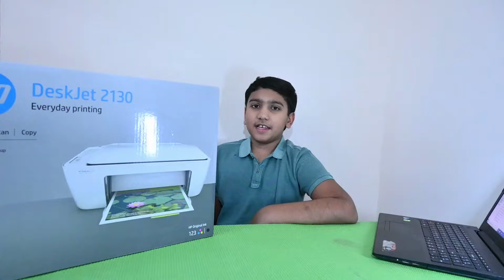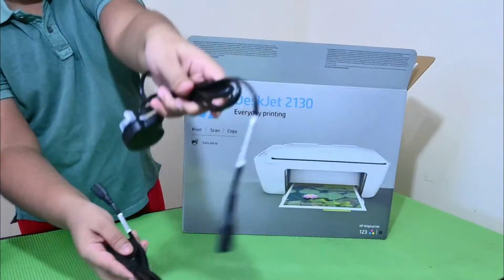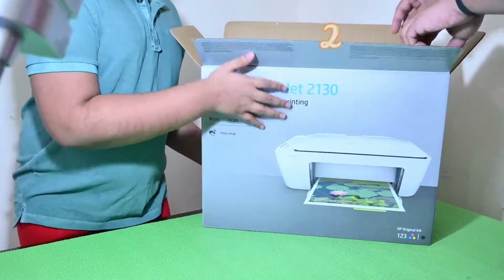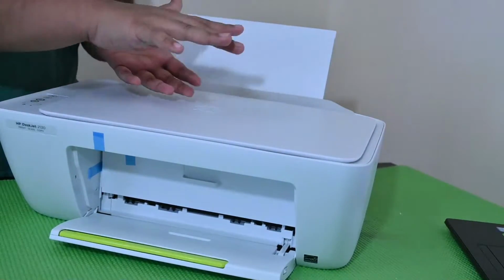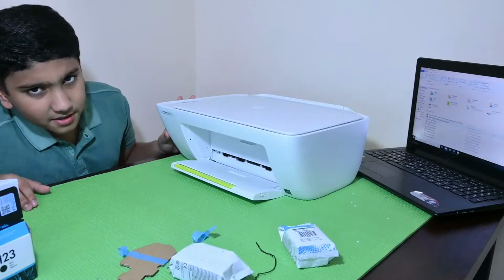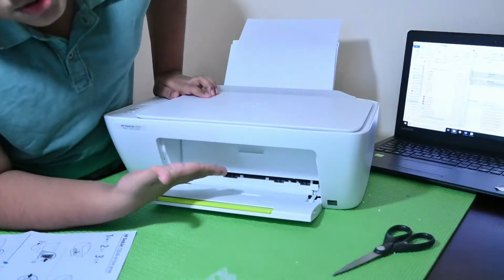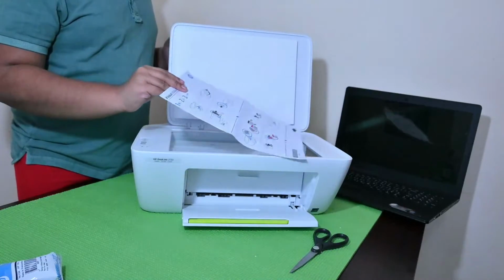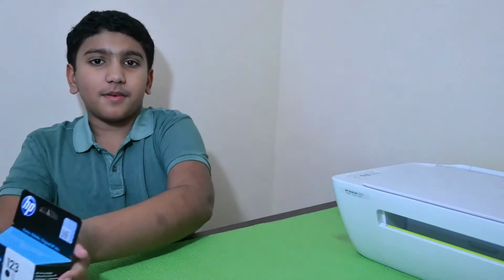HP DESKJET 2130 PRINTER UNBOXING AND SETUP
IN THIS VIDEO I WILL BE UNBOXING THE HP DESKJET 2130 PRIINTER BEST PRINTER TO USE IN THESE TIMES AND IT HAS A REALY LOW PRICE .